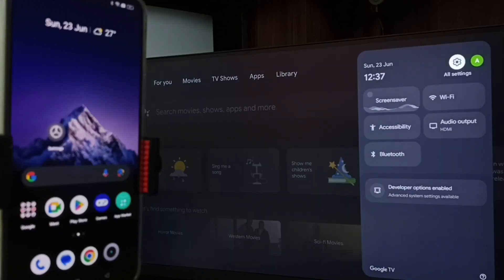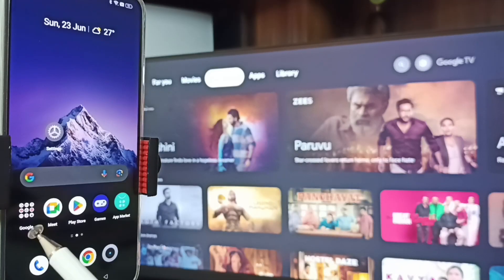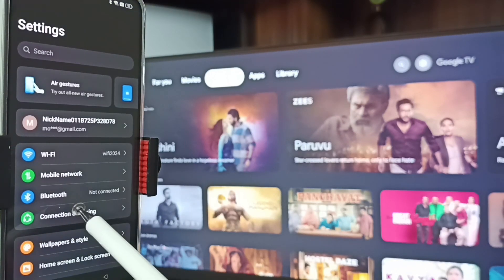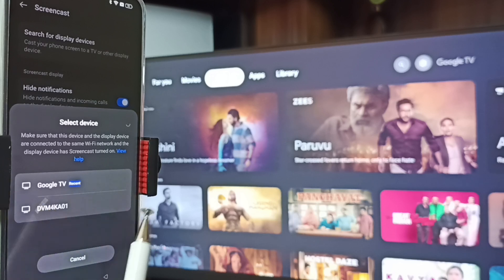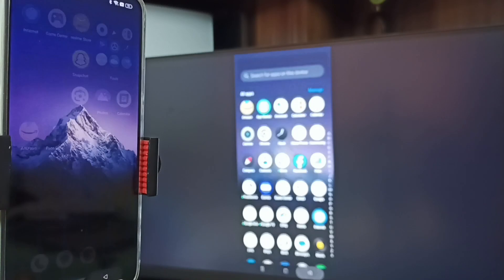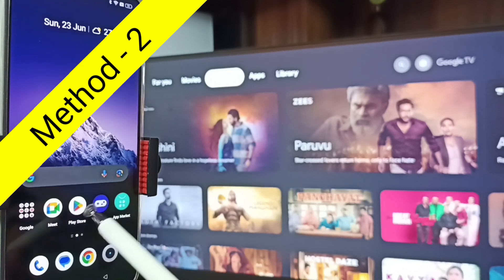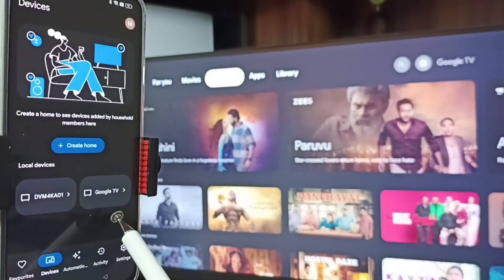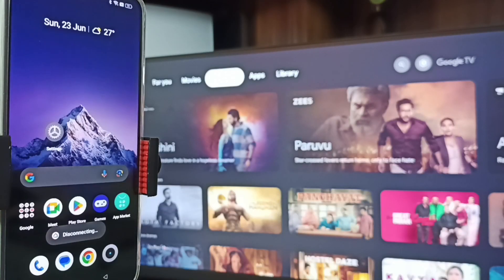2 Ways for Screen Mirroring in Realme Narzo 70 Pro 5G | Screen Casting | Wireless Display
2 Ways for Screen Mirroring in Realme Narzo 70 Pro 5G | Screen Casting | Wireless Display,
Screen Mirroring Realme Narzo 70 Pro 5G to Android TV, full screen display,
Connect Realme Narzo 70 Pro 5G to Google TV,
Connect Realme Narzo 70 Pro 5G to SmartTV,
screencast TV with Realme Narzo Phone,
Realme, android, phone, mobile, how to, android 14, android 15, android 13,
screencast,
wireless display,
cast,
wifi display,
connect mobile to TV,
Android tv,
Google TV,
chromecast,
Screen Mirroring,
Screen Casting